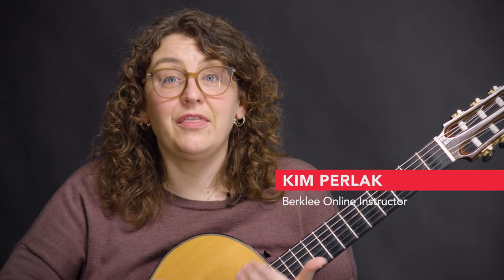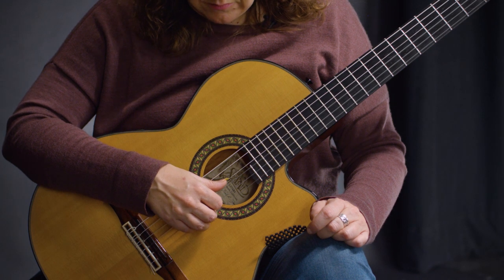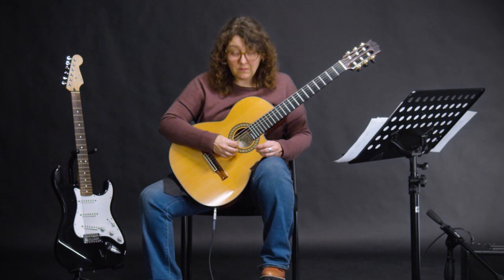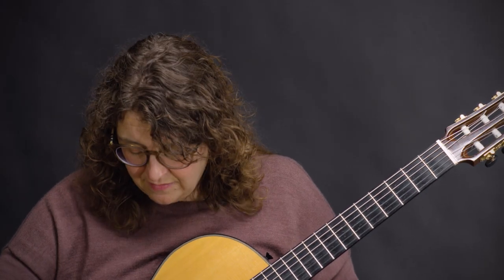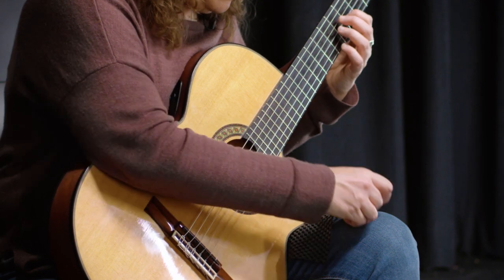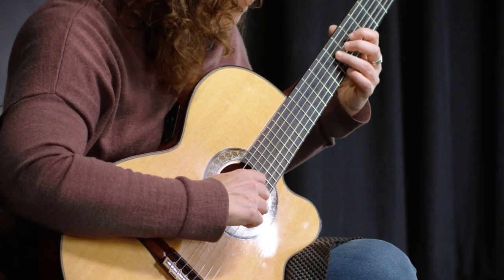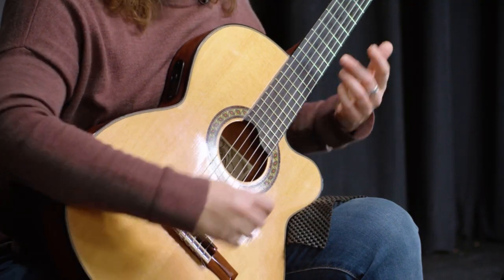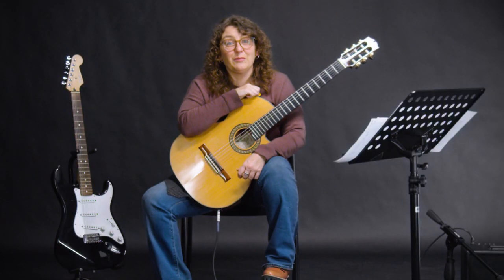Guitar Fundamentals: Techniques for Tone on Electric and Acoustic Guitar | Kim Perlak | Berklee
How do you get a good tone? An electric guitarist may just buy the right effects pedal and the right amp, but classical guitarists and people who play acoustic guitars don’t have that option: they have to rely solely on their manner of playing in order to get the sound they want. In this video, you will learn the different techniques you can use to achieve a desired sound. Berklee Online instructor Kim Perlak puts emphasis on the importance of dynamics and teaches you how applying different forces of pressure on your strings can give you louder or softer tones. She also explains how envelope and timbre fit into this equation.

ABOUT KIM PERLAK
With performances that are deeply personal and express a breadth of tradition, guitarist Kim Perlak has been recognized as an inspired voice in American classical music. Her performances of new classical works and collaborations with jazz and traditional players have been featured on National Public Radio, at the Yale Guitar Extravaganza, and at Boston GuitarFest. Kim is the chair of the Guitar Department at Berklee College of Music. At Berklee, her artistic work to bridge styles includes collaborations with faculty composers, and in duo playing with master improviser and slide guitarist David Tronzo. Kim is the recipient of the 2016 Berklee Chair Recording Grant.

About Berklee Online:
1-866-BERKLEE (US)
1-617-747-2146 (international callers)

Kim Perlak | Guitar for Beginners | Guitar Tone | Electric Guitar | Acoustic Guitar | Pentatonic Scale | Berklee Online | Berklee College of Music